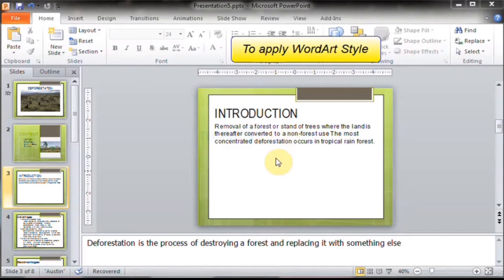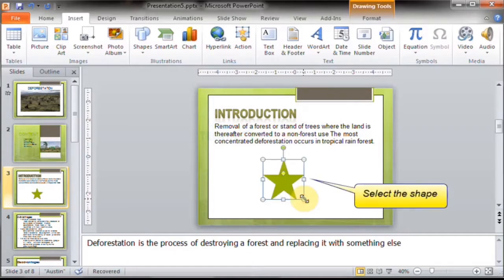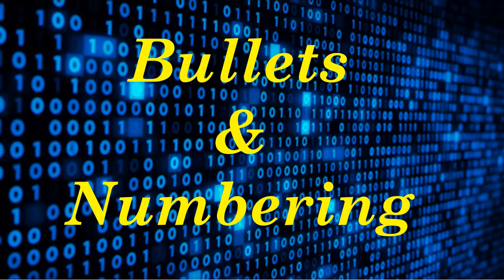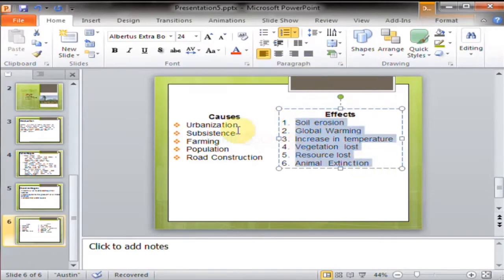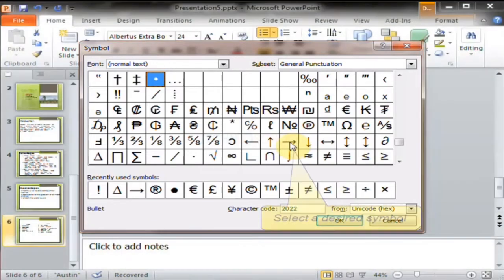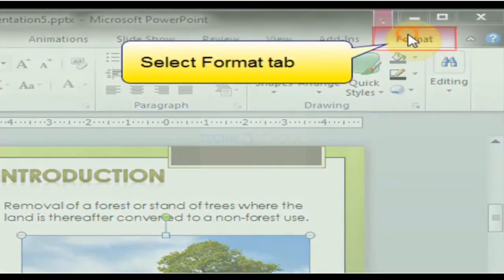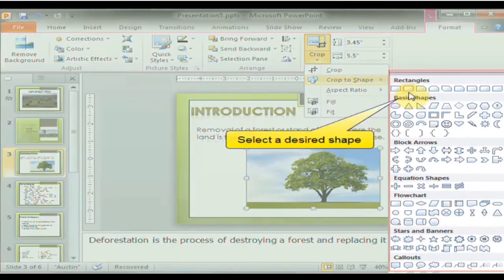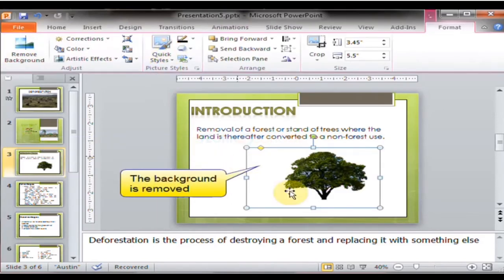Chapter 3 I Demo I Lists, WordArt & Pictures I PowerPoint 2010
This overview of PowerPoint 2010 illustrates the basic steps required to build your presentations. You will learn how to create slide content, Lists, WordArt & Pictures, More PowerPoint tutorials to follow that will go into this popular program in much more depth.
Kindly Like 👍 Comment ✌ And Share 🙌 ▶Most Important: Kindly consider SUBSCRIBE and Click on Bell 🔔 Button So That You Will Never Miss Any Videos from Us ❤ Enjoy Listening and stay connected with us! ❤